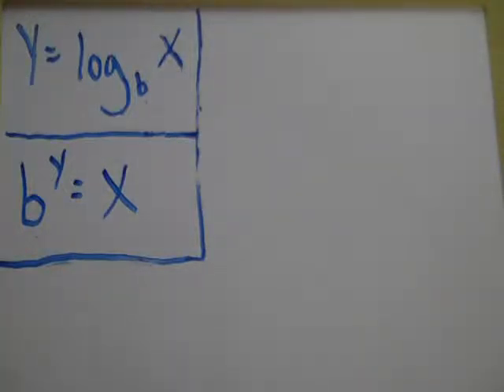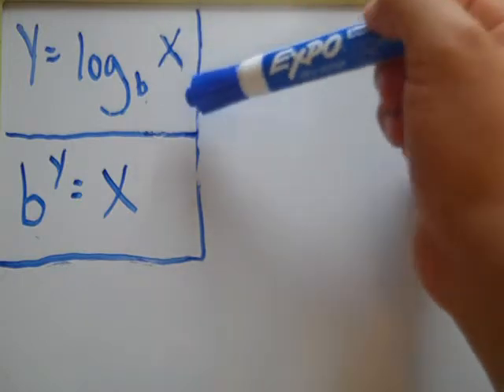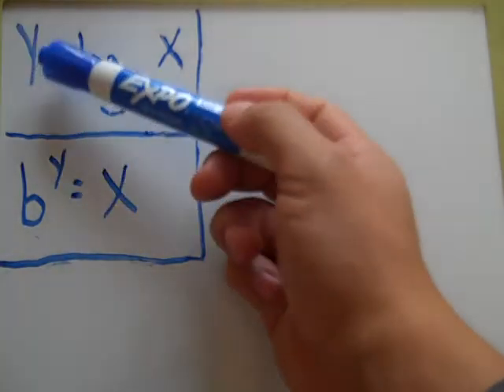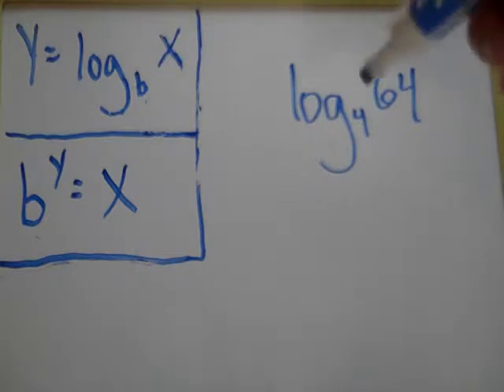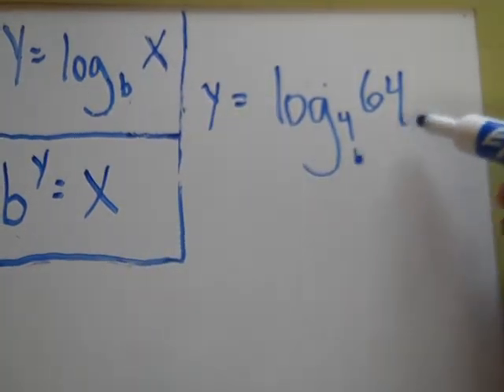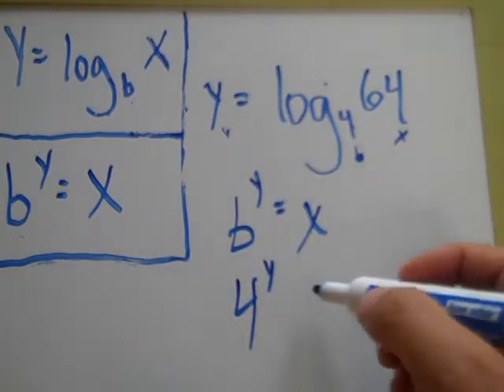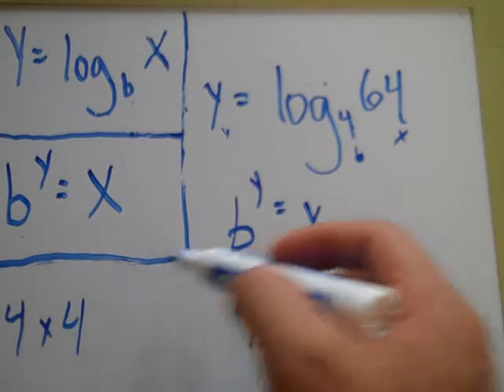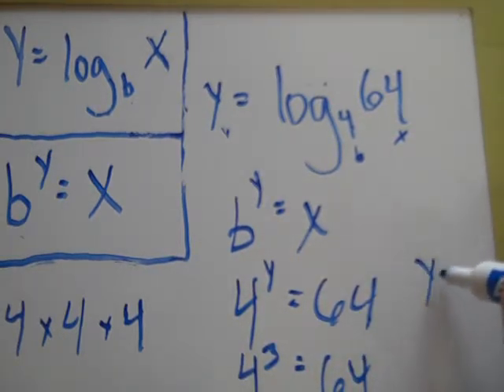Logarithms Made Easy Part 6